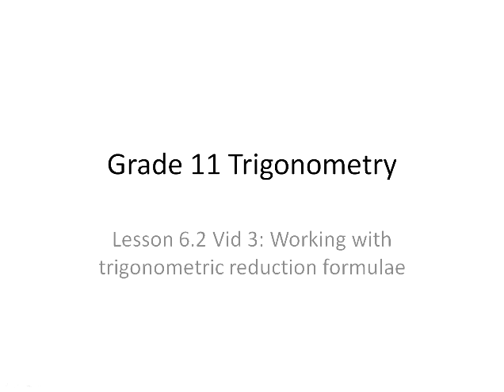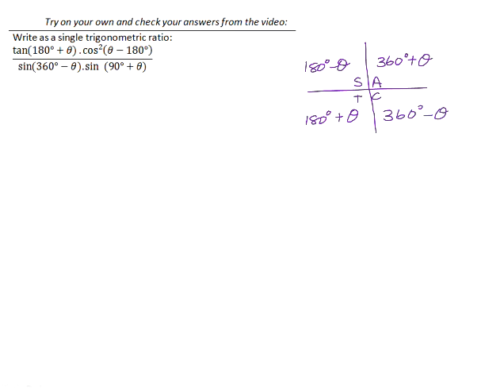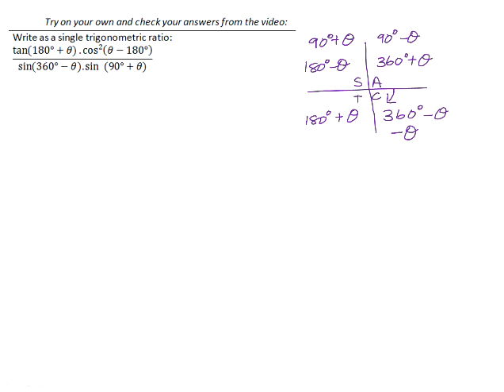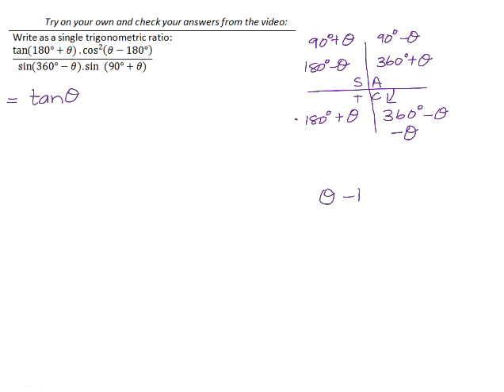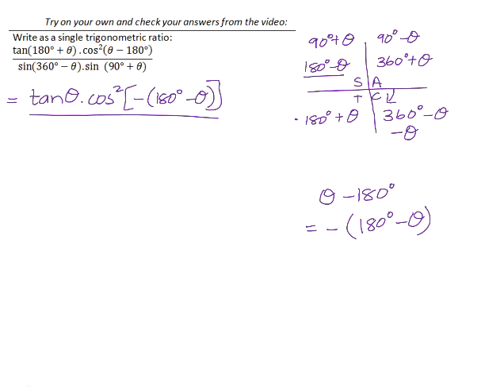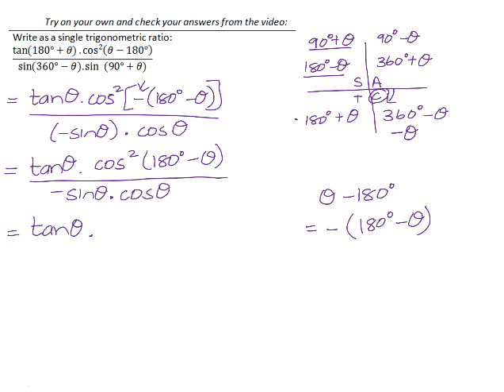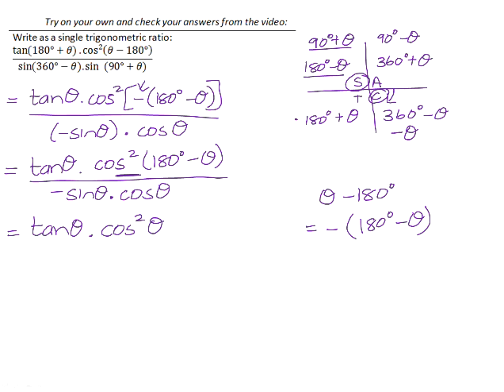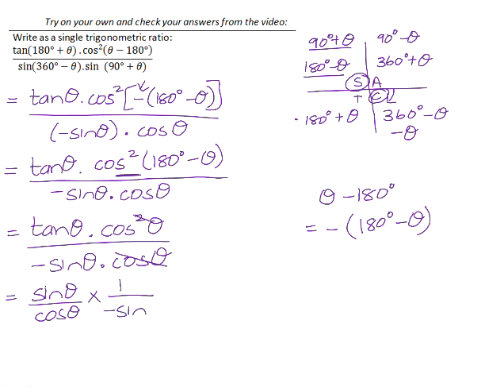Using reduction formulae to simplify expressions